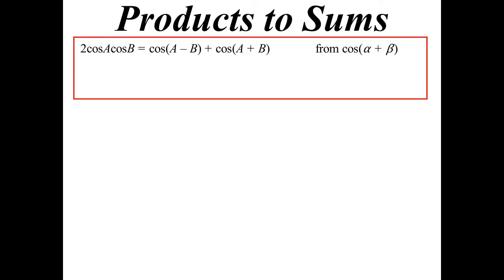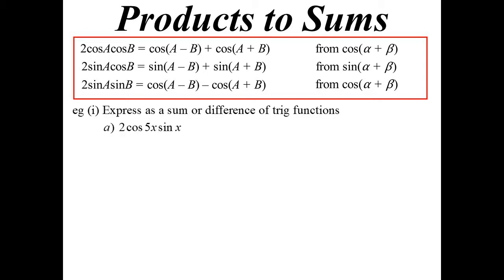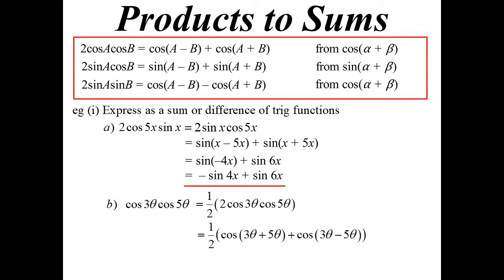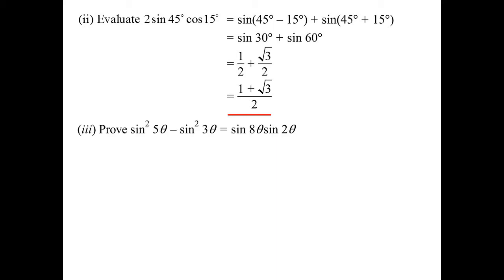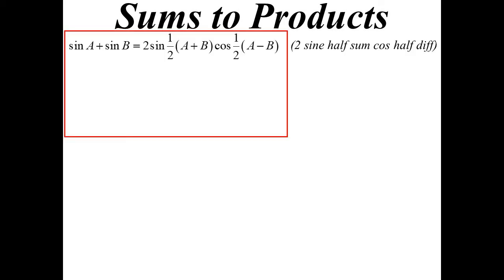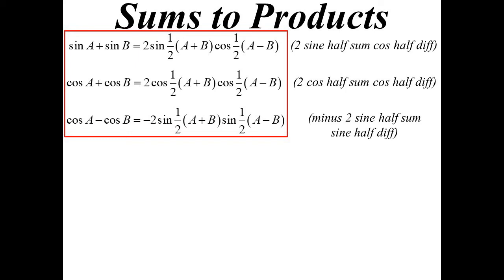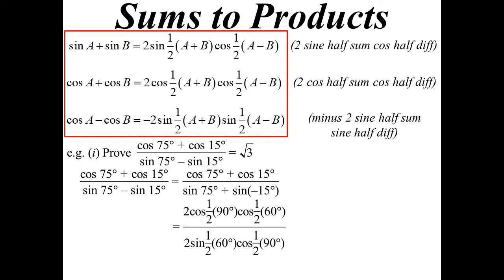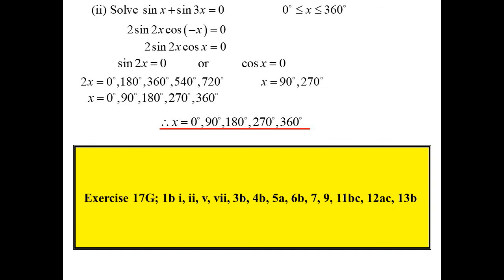11X1 T15 12 products to sums 2020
Converting the product of two trig functions into the sum of two trig functions, and visa-versa